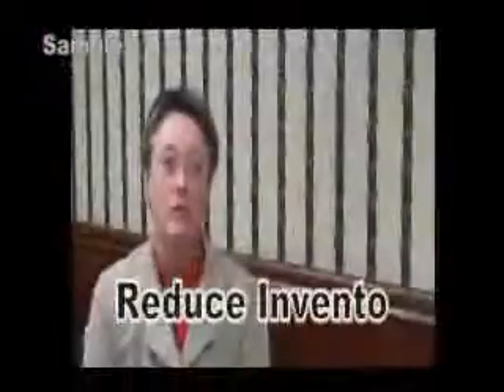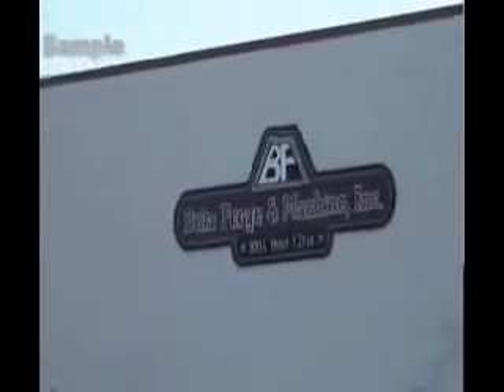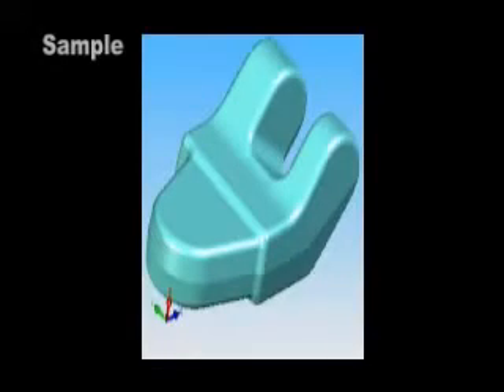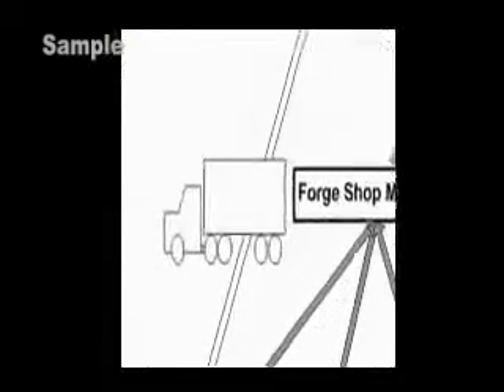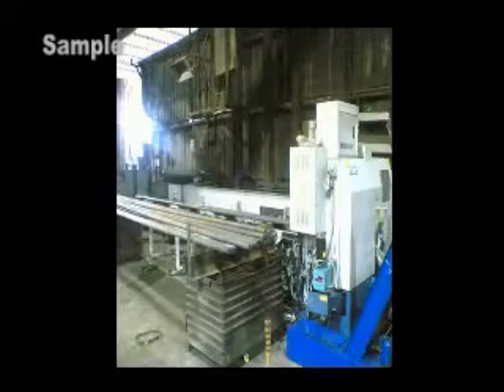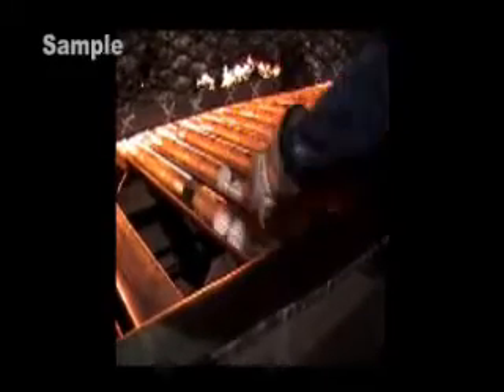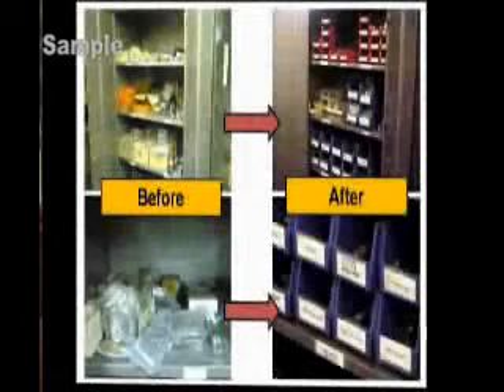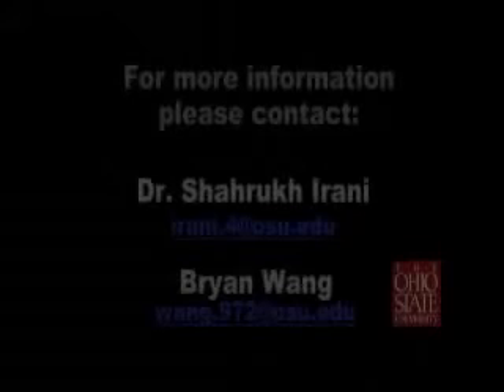Lean Manufacturing Case Study Bula Forge